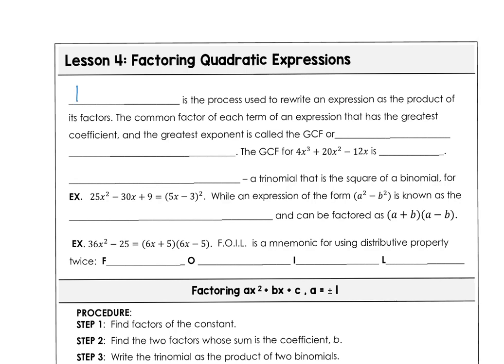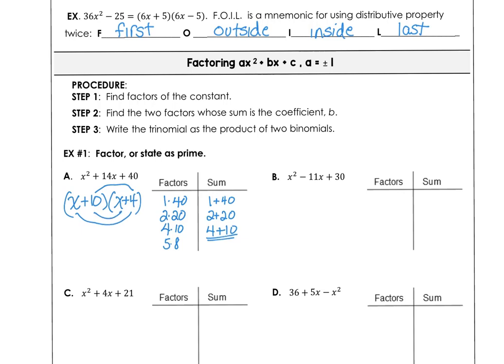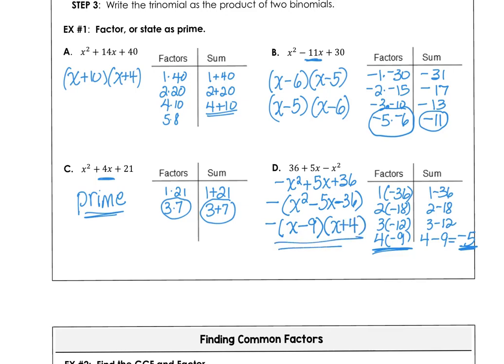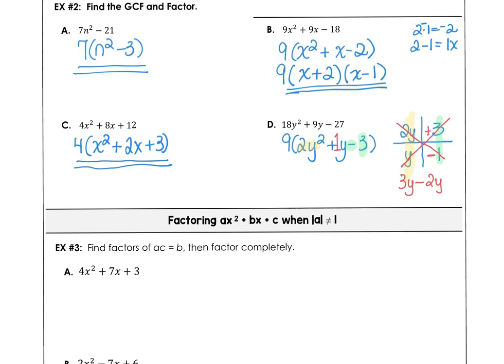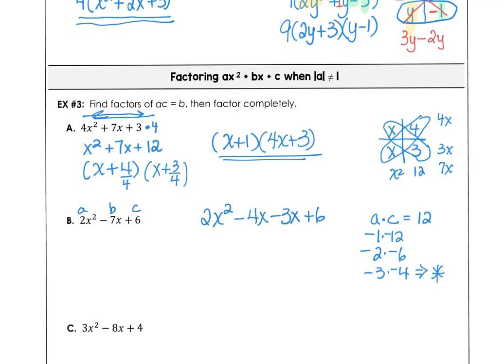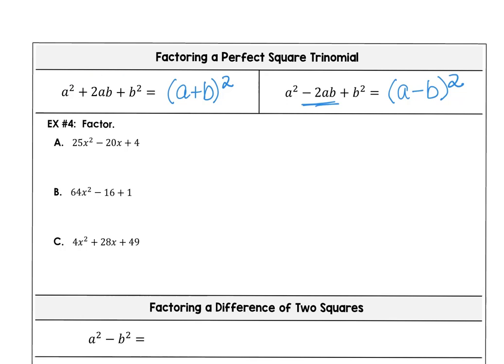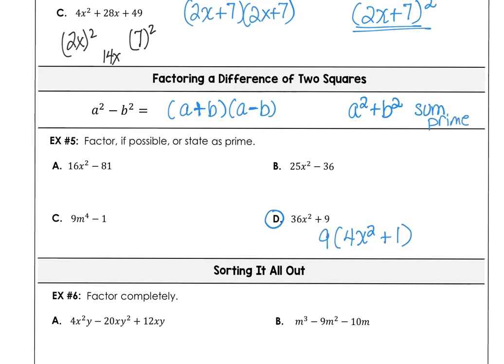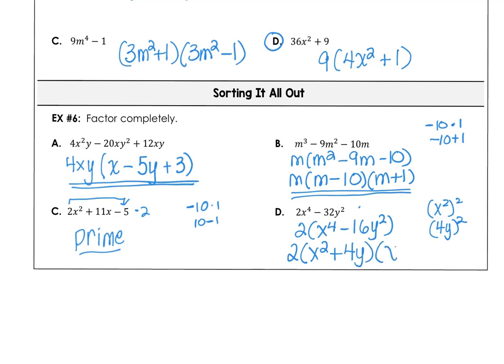4 4 Lesson Video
Your Algebra 2 students will:
★ Factor quadratic expressions by finding the GCF and find prime polynomials
★ Factor where leading coefficient is 1, where leading coefficient is greater than 1
★ Factor perfect square trinomials and difference of two squares